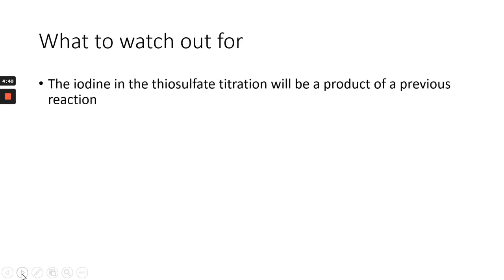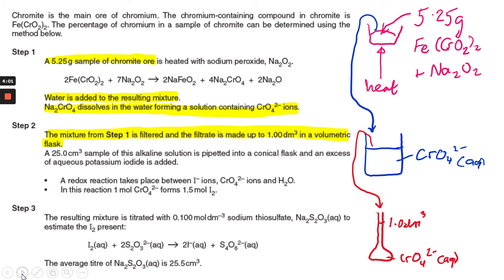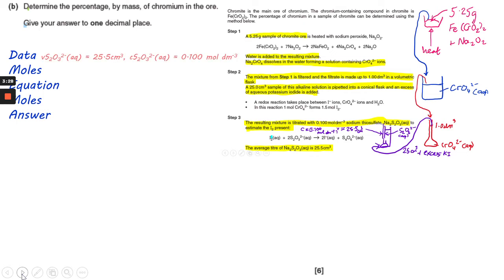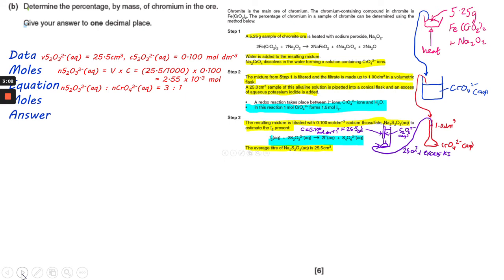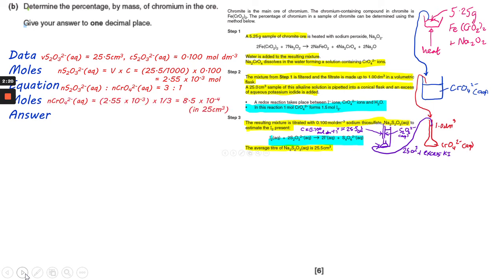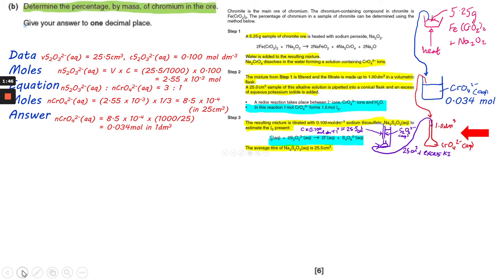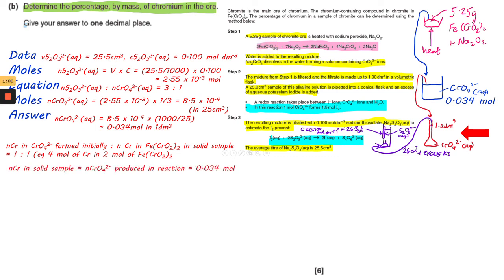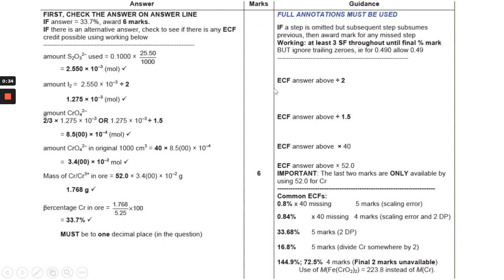Applied thiosulfate titration redox Q (percentage purity)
A percentage purity Q looking at a multi-stage redox reaction with the titration one end and the solid sample at the beginning.